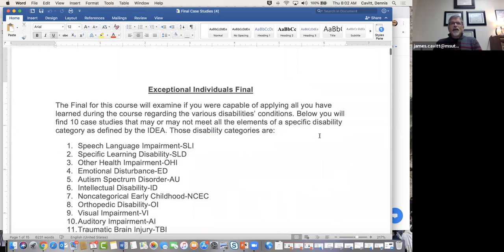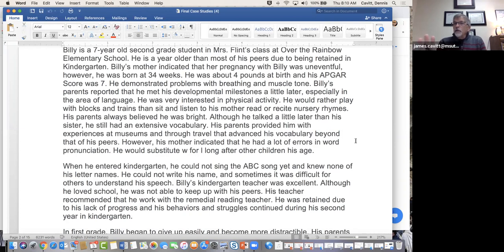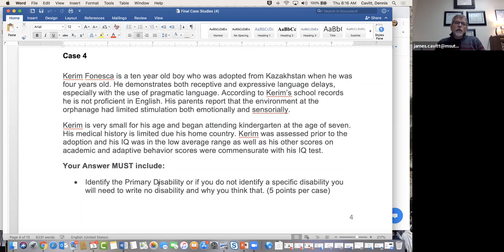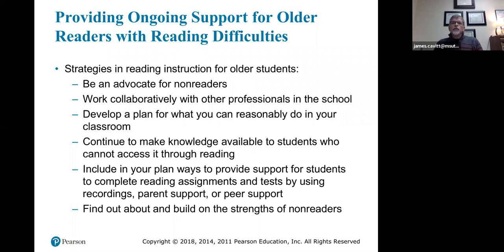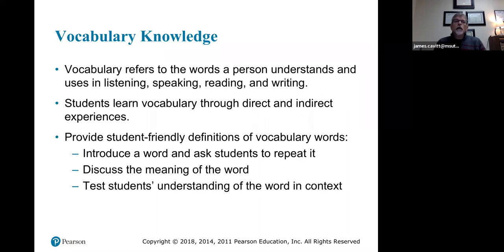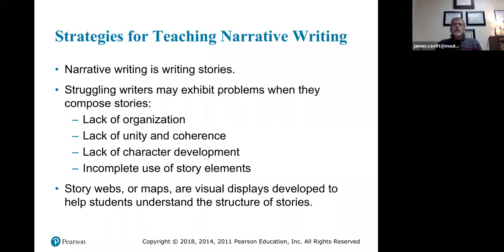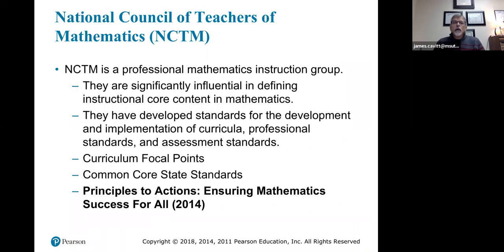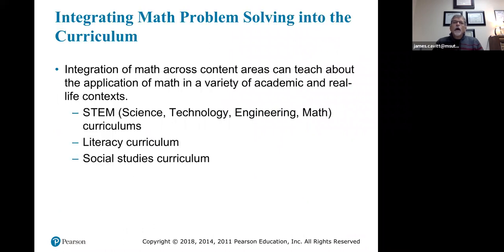Final Case Review